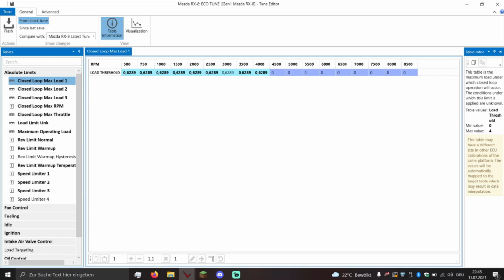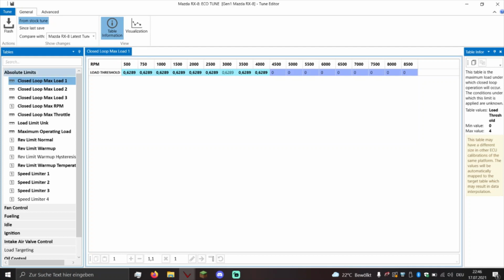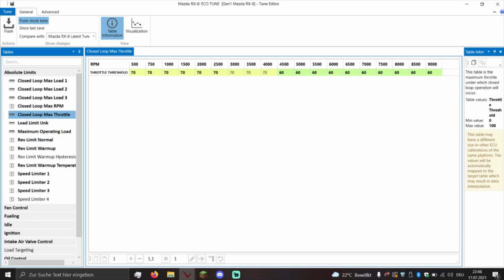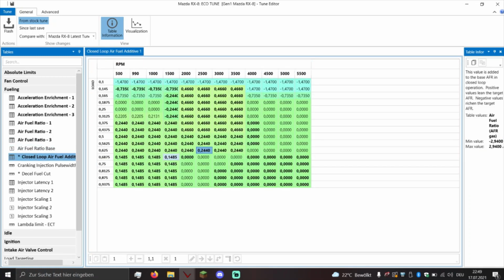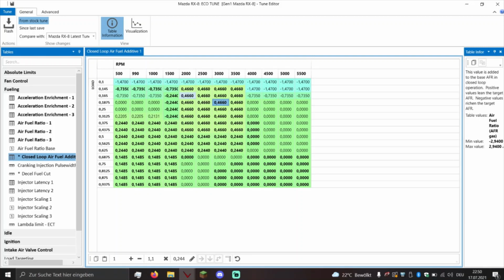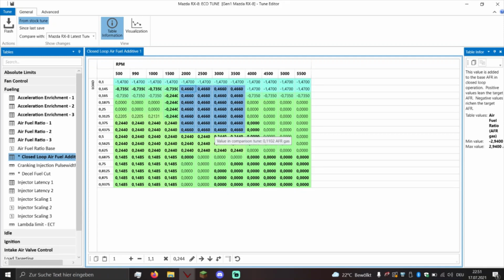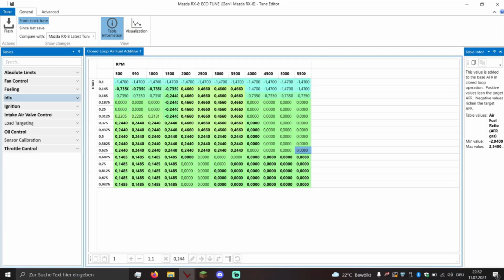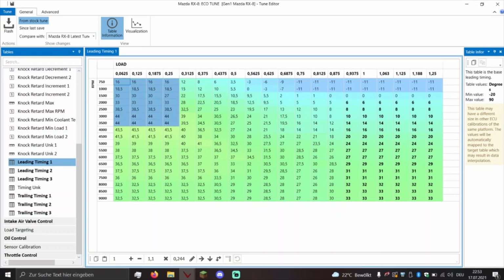Mazda RX-8: Versatuner map for better MPG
So in this video i will show you how to decrease the fuel consumption on your RX-8 with small software changes.
You might think that the fuel consumption i will now show you is laughable but keep in mind that i have a short 5,8 ratio differential, redline the car twice a day and let it warm up for atleast 1 minute before i start driving also most of the roads i drive on for work are limited to either 50kmh or 70kmh.

Results with Fuel save map:
Distance traveled: 368km
Fuel consumption: 51,37 liters of 100 octane gasoline
Average fuel consuption: 13,96 liters per 100km or 16,84 MPG (US)

Results before:
Distance traveled: 334km
Fuel consumption: 54,97 liters of 100 octane gasoline
Average fuel consumption: 16,46 liters per 100km or 14,28 MPG (US)

Update:
Distance traveled: 435km
Fuel consumtion: 435 liters of 98 octane fuel 400ml 2 stroke oil
Average fuel consumtion: 13,33 liters per 100km or 17,64MPG (US)